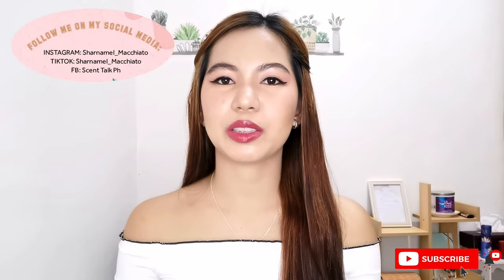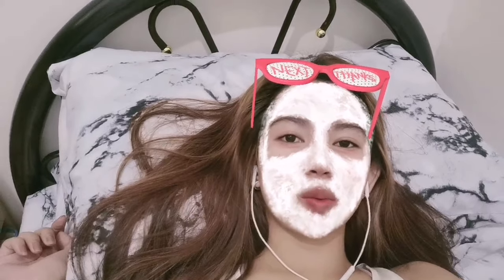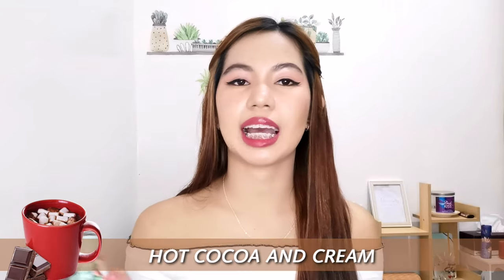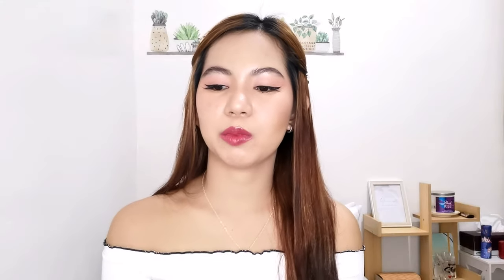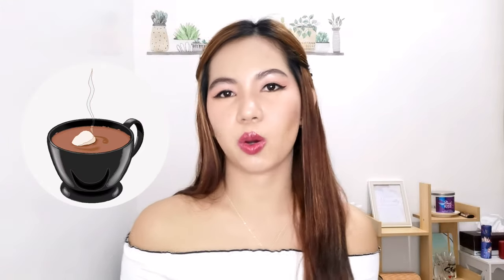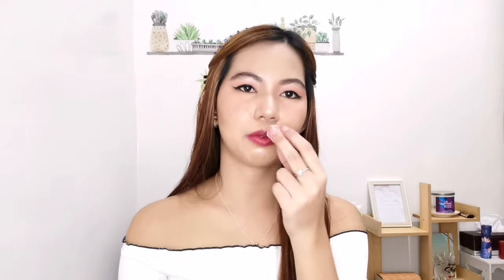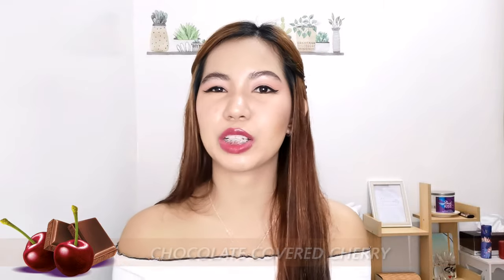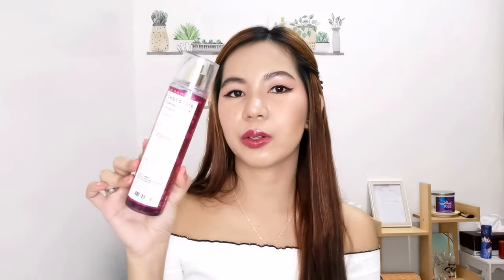CHOCOLATE FRAGRANCE MIST 🍫☕ + Giveaway Winner Announcement / BBW/ VS/ RMG PERFUME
Bath and Body Works / Victoria's Secret / RMG Perfume

As long as chocolate exists in this world, there will always be happiness. 🍫☕

I am so excited to finally film a chocolate scented fragrance video! If you are a warm, gourmand, and just scent lover in general you are sure to love these!

Let me know if you have more recommendations down in the comment section, I'm waiting!

PRODUCTS MENTIONED:

Bare Vanilla Noir
RMG Choco Vanilla

Questions? Video Suggestion?

Know more about scents and perfume. Let's Talk!